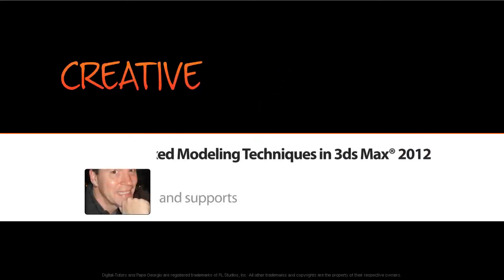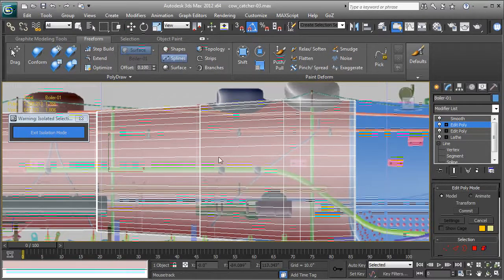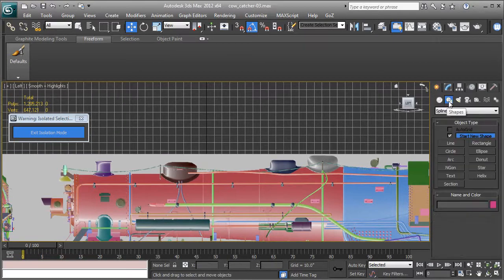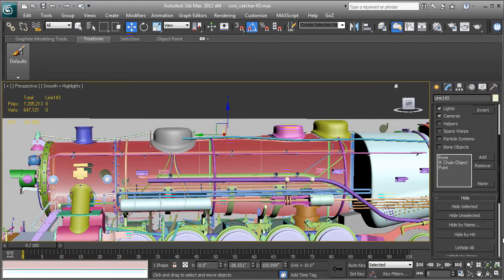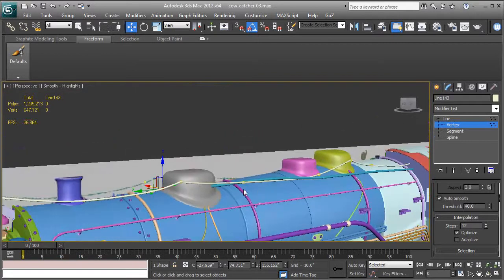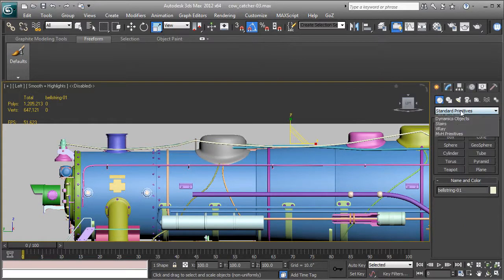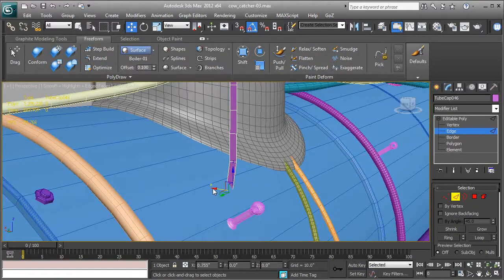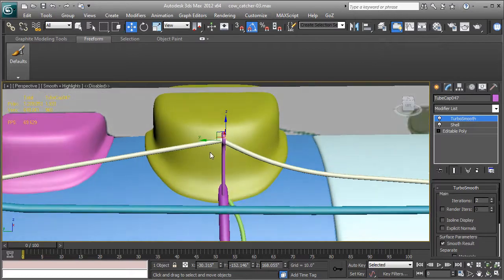74 Modeling of pull string and supports